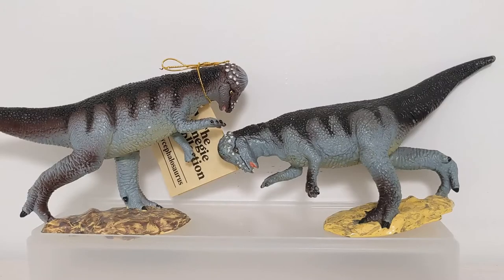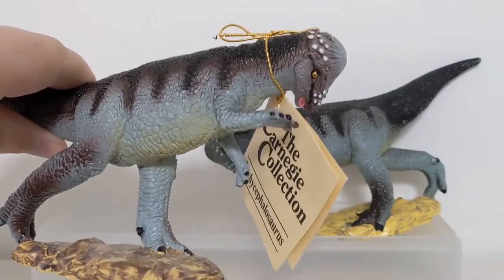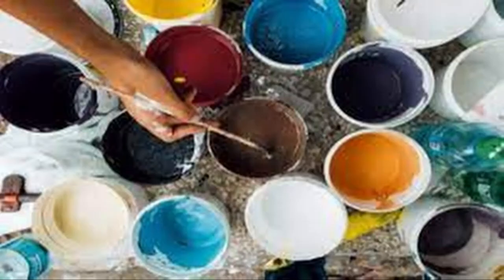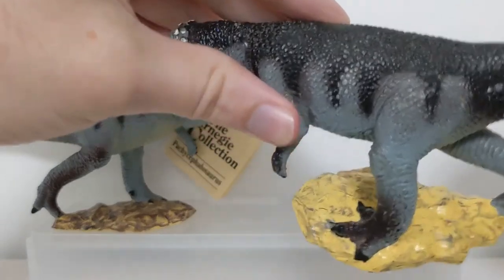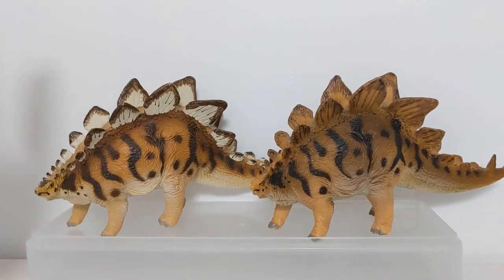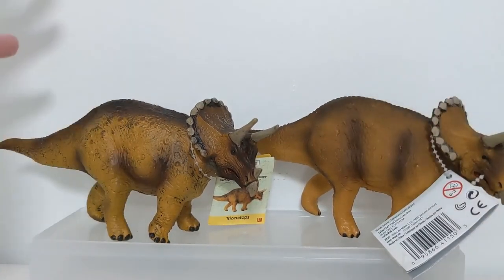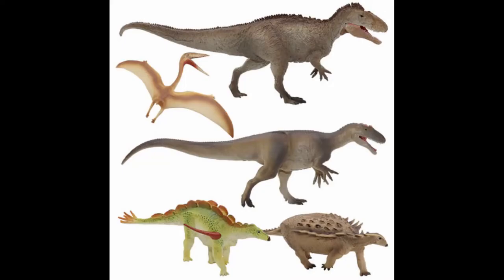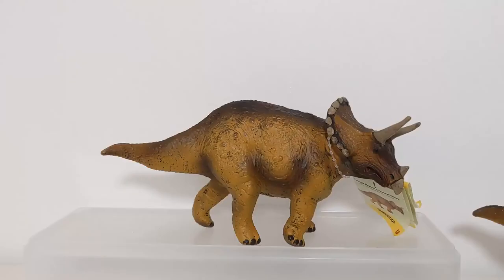Why Paint Jobs Get Worse: Declining paint applications in dinosaur figures, explained.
Many collectors of dinosaur and other animal figures have noticed it: You buy a "new" model and the paint isn't up to snuff compared to online photos, even pics posted by other collectors. Why did you get stuck with a sub-par paint job? You may be suffering from "paint application crapification syndrome", a cost-saving technique used by virtually all animal model manufacturers. I'll explain why this is done, look at some examples, and discuss what collectors should do to avoid it.